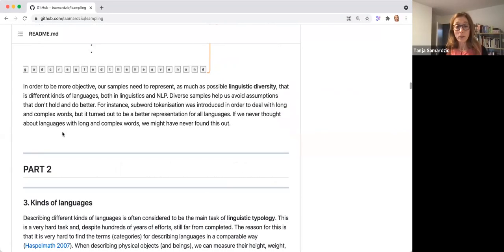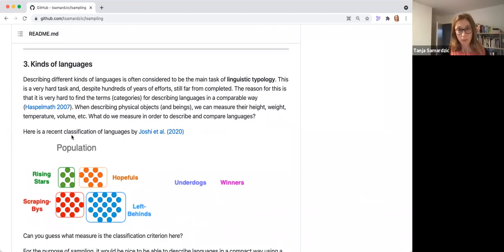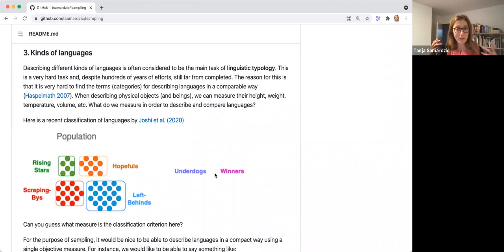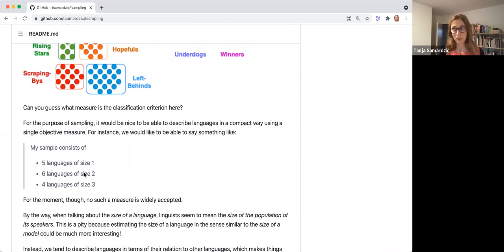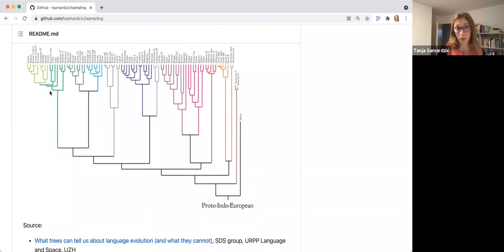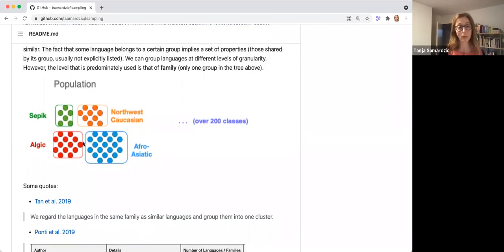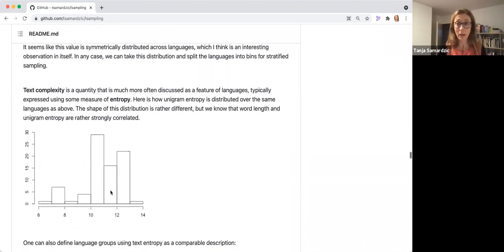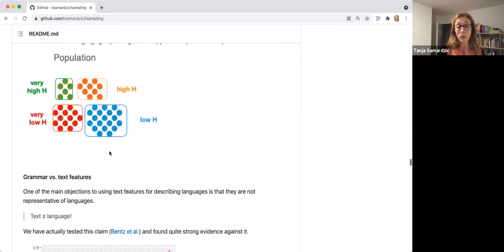Tanja Samardzic : Language Sampling (Part 2: Kinds of languages)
Whenever we perform an experiment to test a model or a hypothesis, we need to decide what data to include. In NLP and linguistics, this means selecting a number of languages and a number of examples (sounds, words, utterances) from each language. How do we take this decision? In theory, this decision is part of the study design: we should select a proper sample to represent our target population. In practice, however, our decisions tend to be driven by many different factors such as data availability, our familiarity with a language, ease of processing, but also factors such as political views and ethical concerns. While there is a growing awareness of biases potentially introduced by such factors, designing proper samples remains an open challenge. In this talk, I will review the most common data sampling criteria in NLP and linguistic, discuss several methods for dealing with biases (e.g. maximising diversity, controlling for phylogenetic dependence) and propose a few improvements for future work.